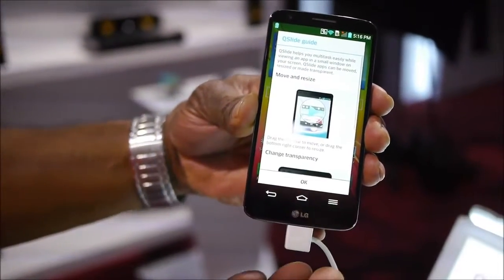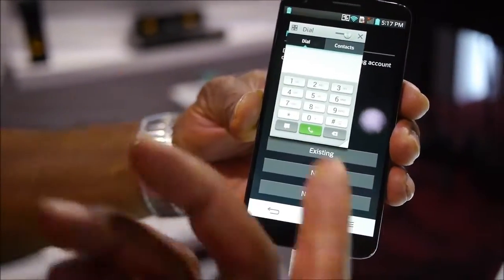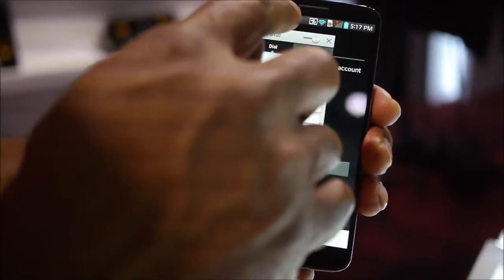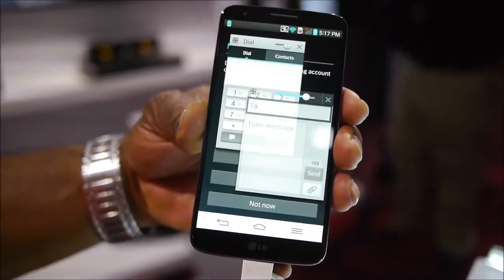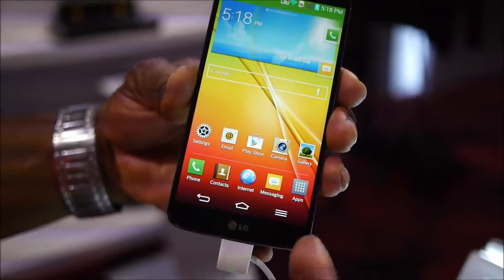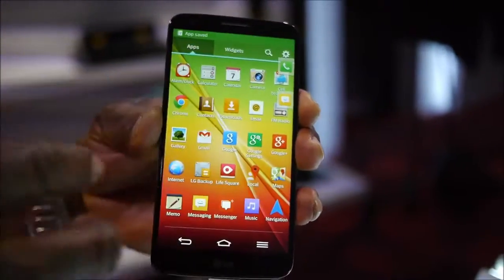LG G2 QSlide and Slide Aside features overview